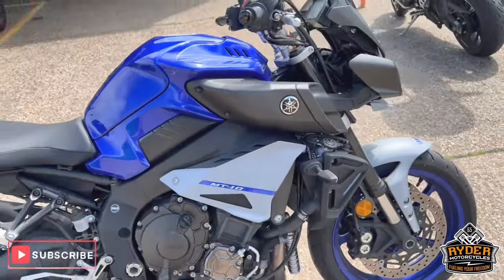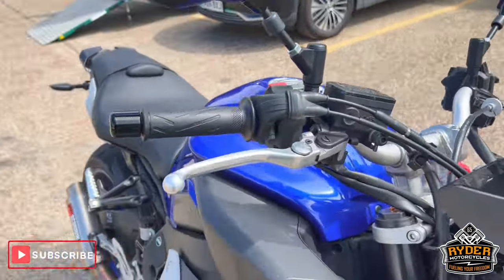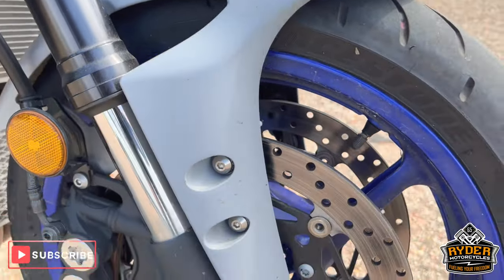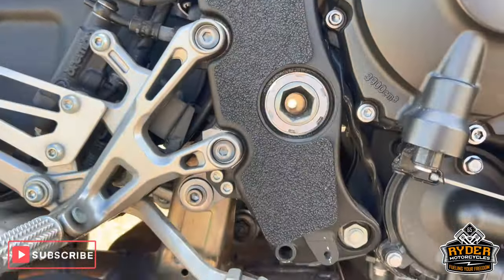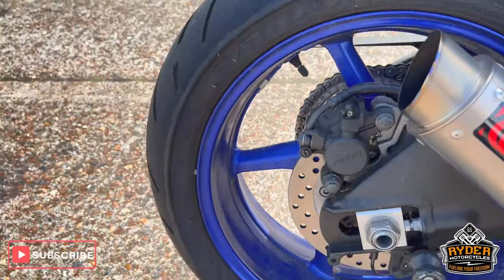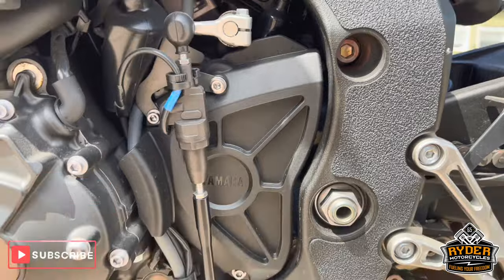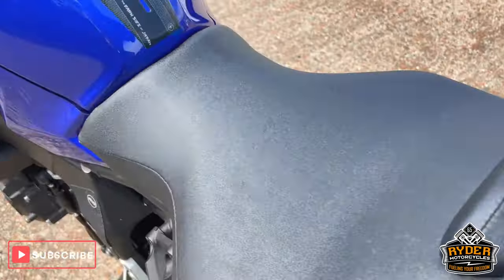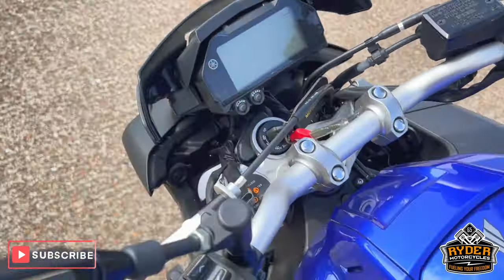2021 Yamaha MT10 - Used Bike Video Tour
We have this 2021 Yamaha MT10 in stock now. Come and view it for yourself in store or buy